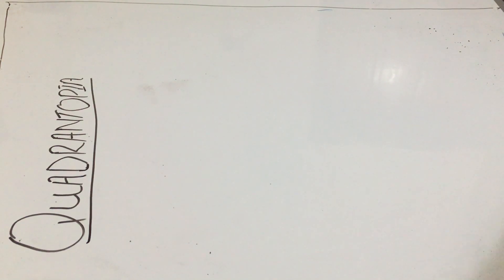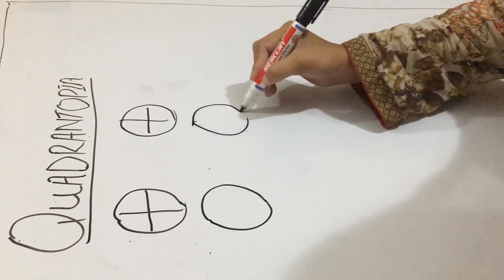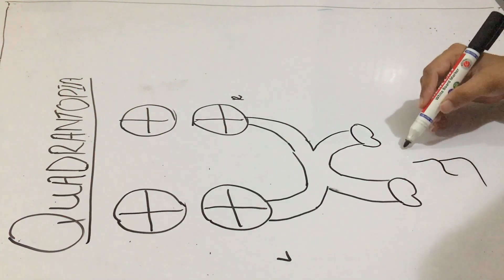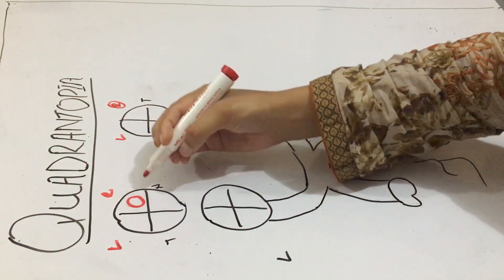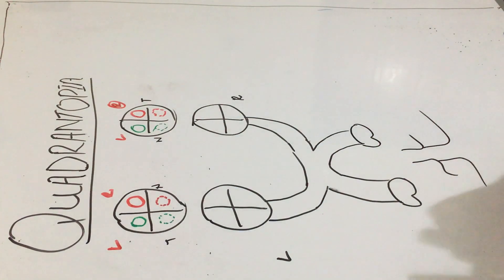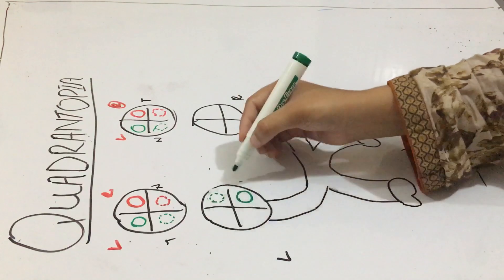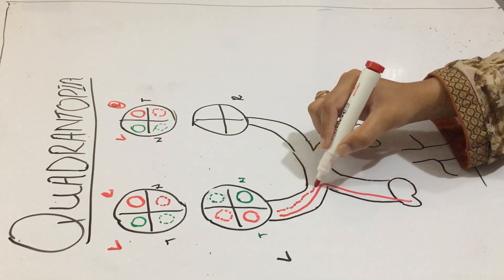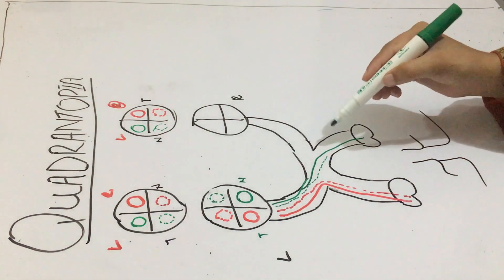Quadrantanopia-4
Eye lectures..👁👁